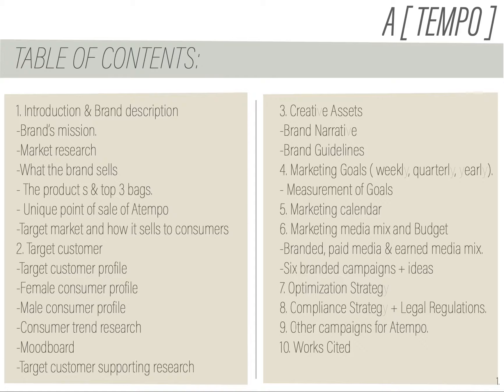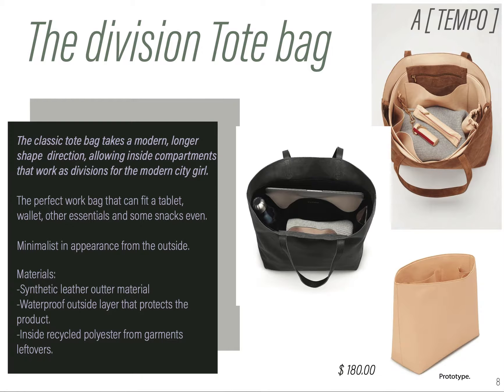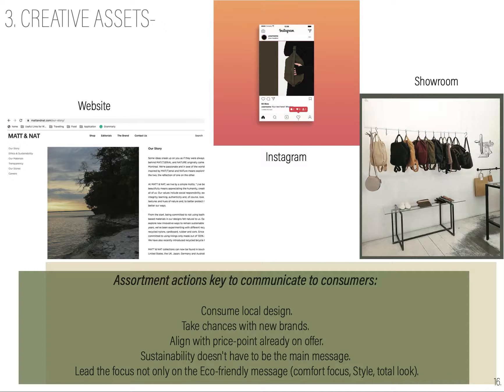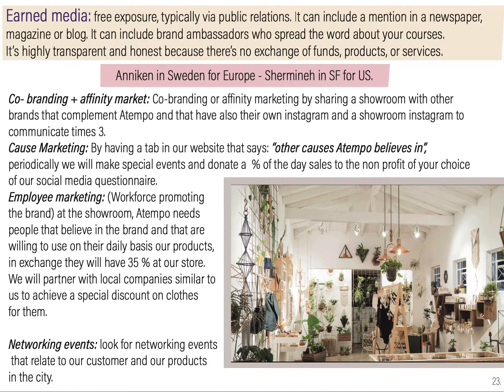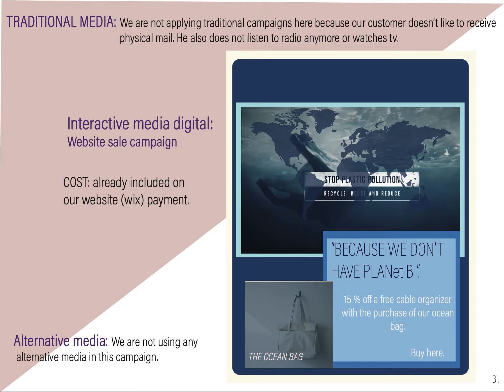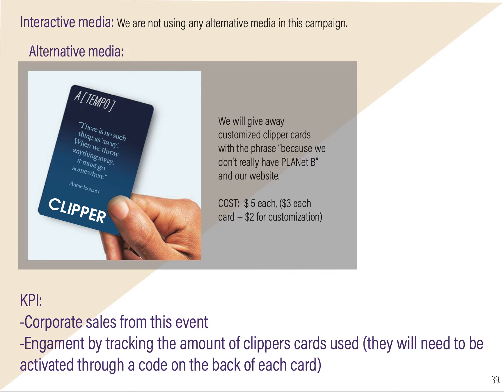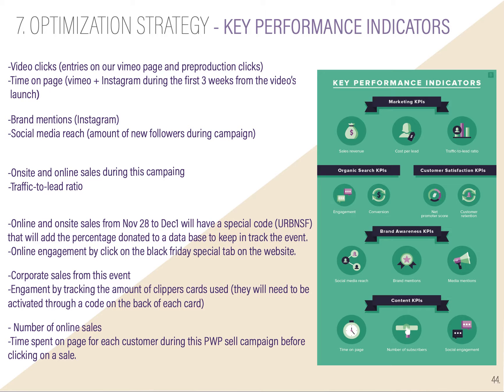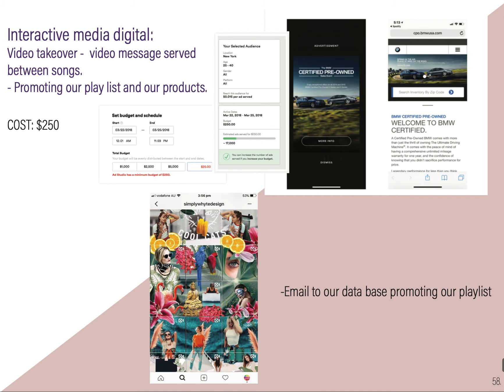ITM presentation recording